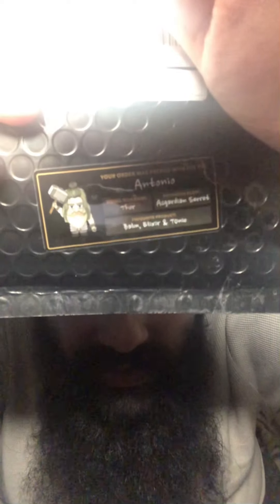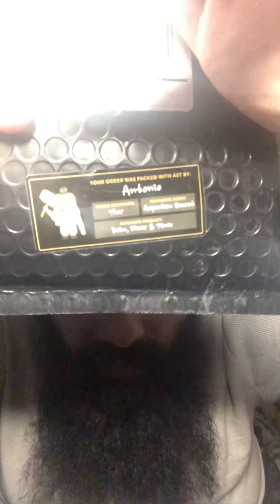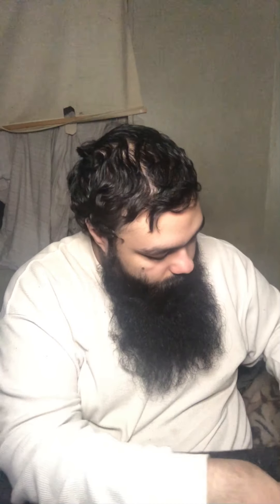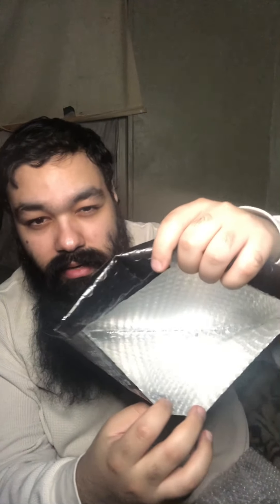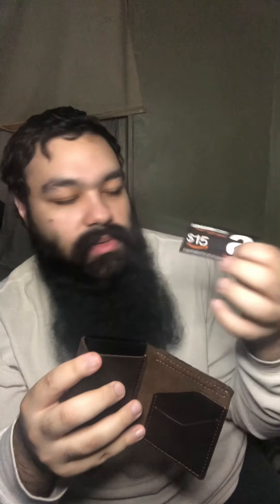The Beard Struggle Wallet Unpackaging/review